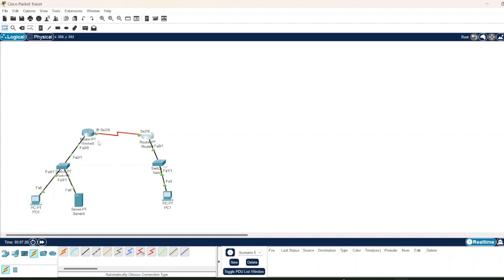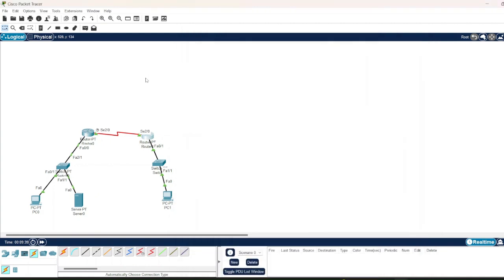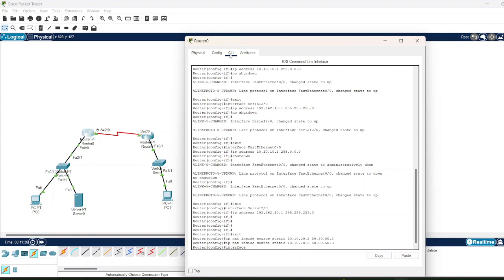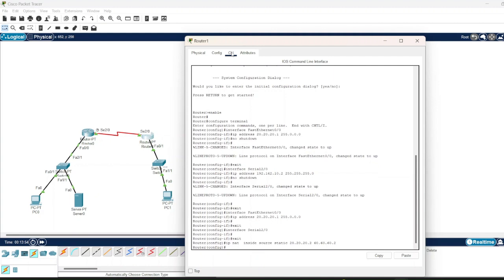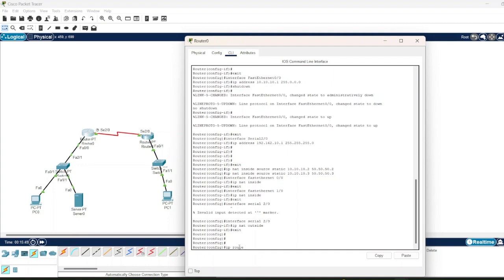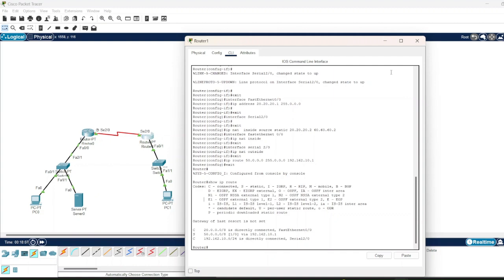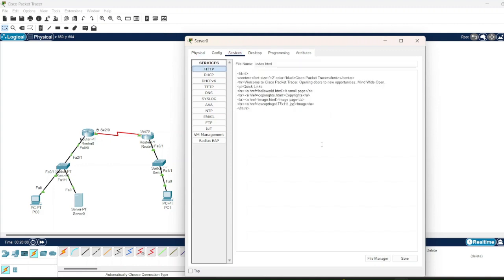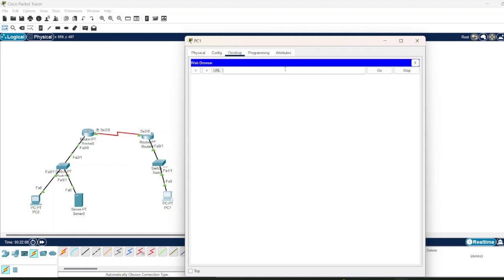ccn network address translator in cisco packet tracer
network address translator